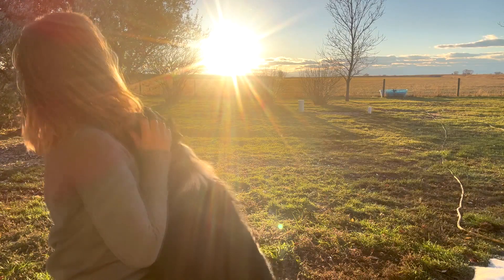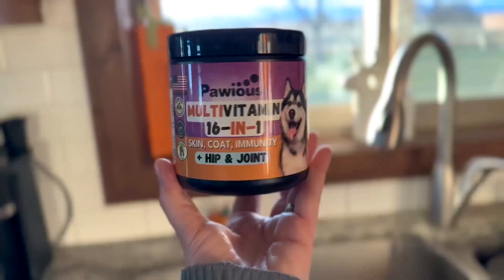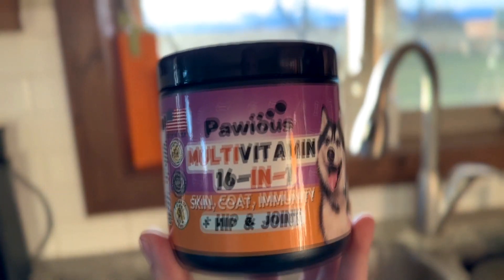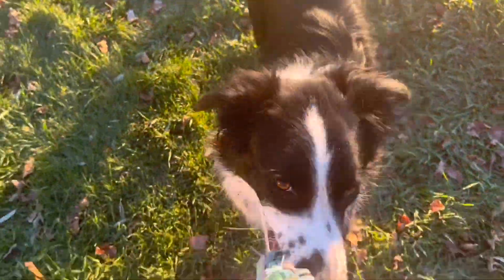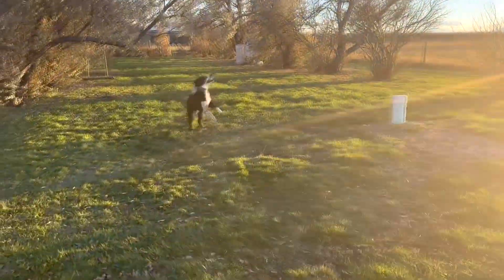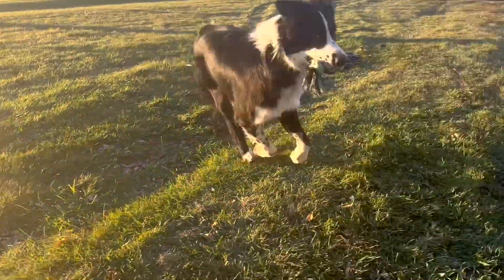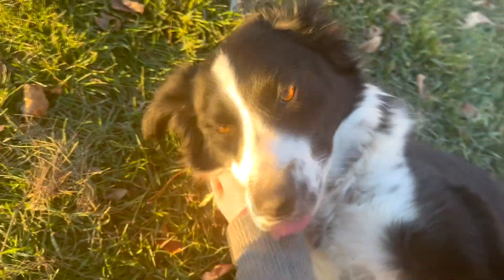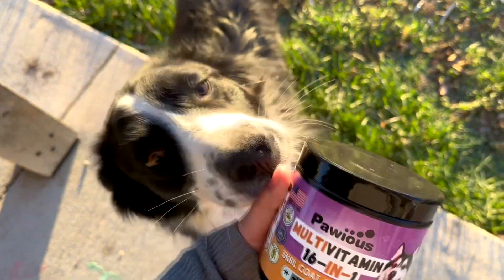How to provide perfect coat, improve overall well-being of the pup? Make your dog happy&healthy🤍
🐾 Introducing our 16 in 1 Multivitamin Chews! 🌟

Perfect coat, boundless energy, and overall well-being with our premium Multivitamin Chews!

Packed with 16 essential vitamins and nutrients, these delicious chews are designed to support your pet's health from nose to tail.✨

Promote overall well-being and vitality for a happy, healthy companion.

Prefer shopping on Amazon? No problem! Find our Multivitamin Chews on Amazon for easy ordering and fast shipping to your doorstep.

Give your furry friend the gift of health and happiness today! 🐾